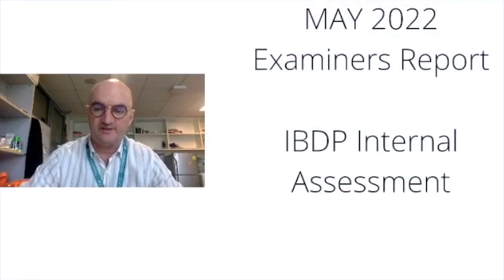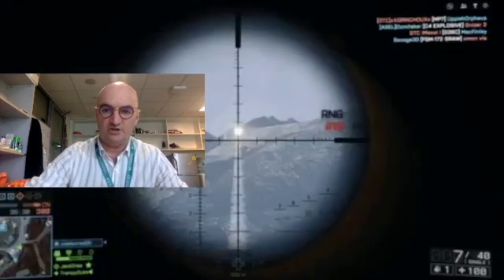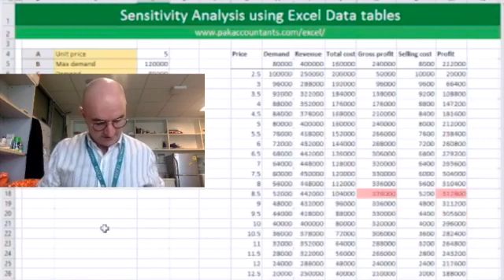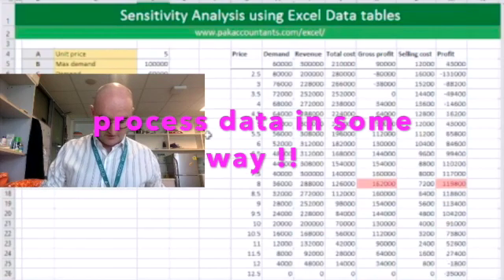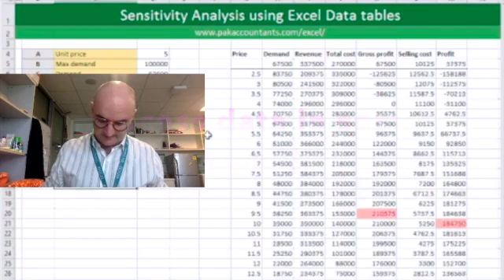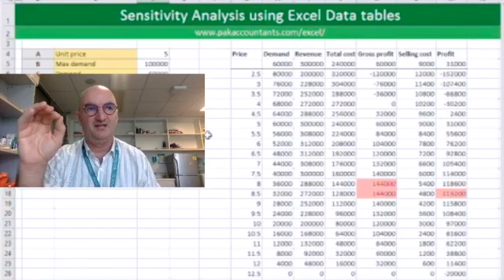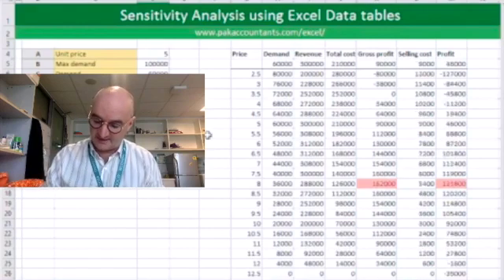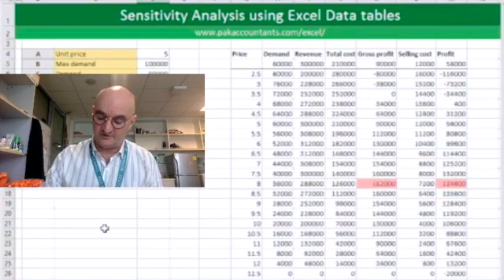IBDP Chemistry IA May 22 Examiners Report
Thoughts and reflections on the IA feedback from the IB.

The video is about the May 22 examiner's report for the International Baccalaureate Diploma Programme (IBDP) Chemistry Internal Assessment.

The examiner discusses the feedback received on the suitability of the investigations and the areas that need improvement. The focus of the feedback is on the use of secondary data, which was prevalent in many investigations.

The video also highlights the common mistakes made by students, such as using simplistic or non-diploma level chemistry, submitting research questions related to vitamin C or dissolved oxygen, and using dangerous materials in experiments.

The examiner emphasizes the importance of addressing the criteria of internal assessments and conducting critical thinking, evaluation, and communication while carrying out investigations.

Indispensable for teachers and students alike as we prepare for our next cohort.

Mr M